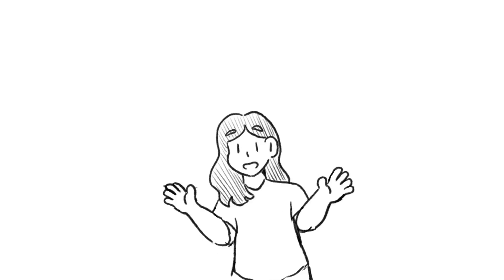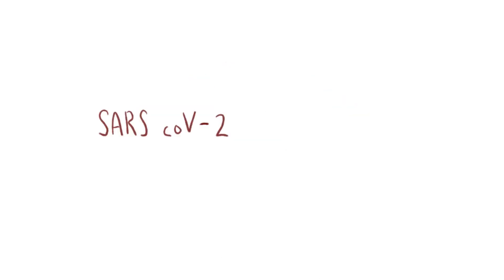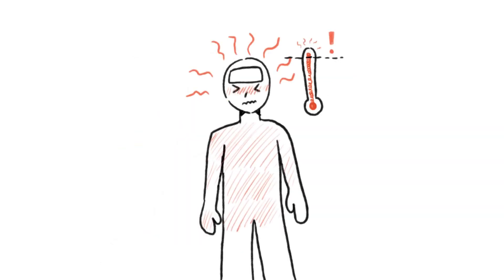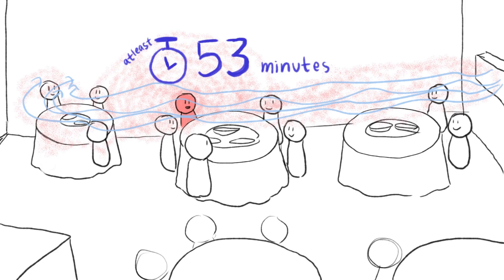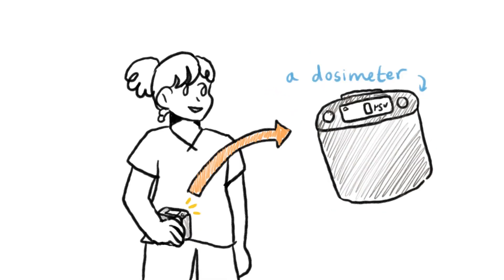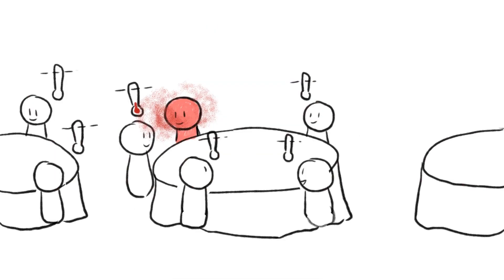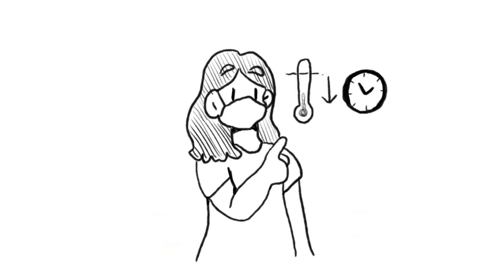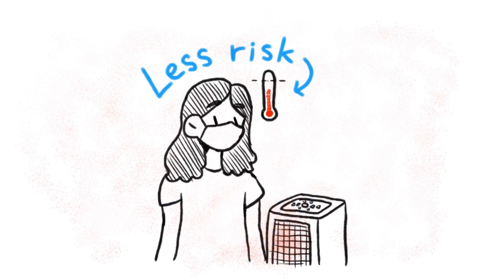COVID-19: Time Is a Factor + Short Addendum on Ventilation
We’ve all been washing hands, wearing masks, and social distancing, but there’s something else we should know that could be just as important in preventing COVID-19. You are at risk in closed spaces, but time is a factor too! Addendum: Ventilation and filtration are key too!

Special thanks to Dr. Erin Bromage whose article, "The Risks - Know Them - Avoid Them," inspired me to make the original video.

Dr. Bromage asked me to make an add-on to the previous version of this video. He said that in addition to avoiding closed spaces and minimizing the time you spend in them, we can also ventilate a room or filter the air.

Made entirely with iPad Pro (1st generation) and Apple Pencil

Apps used:
Safari to do research
Notes to organize research material
Pages to write my script
Procreate to create illustrations and animation
Voice Memos to record my voice
LumaFusion to edit audio and video